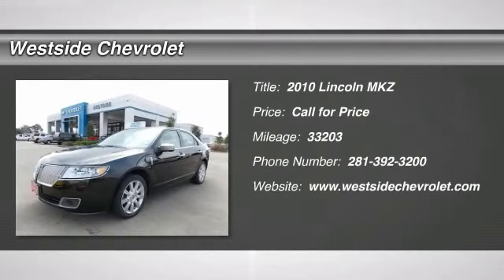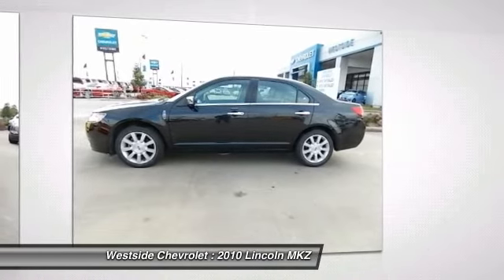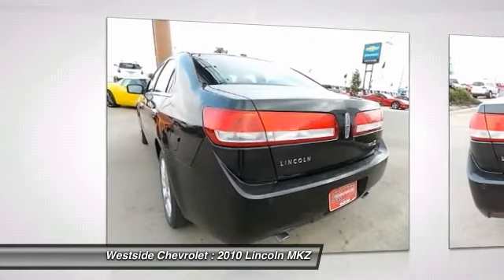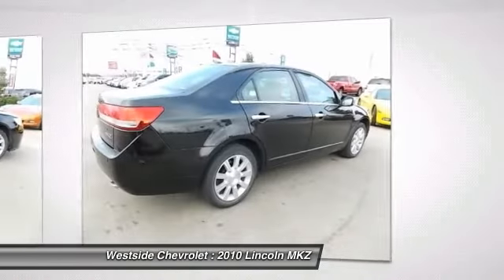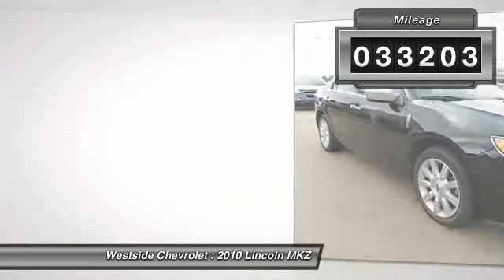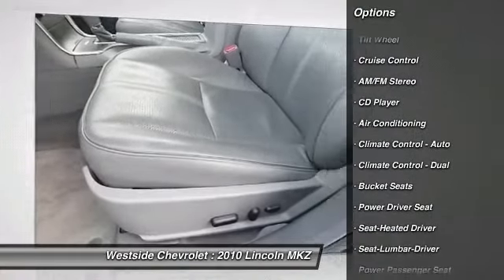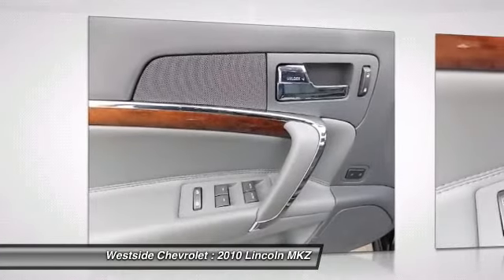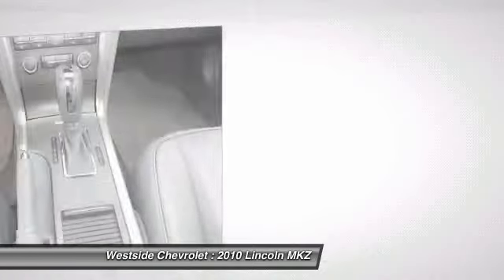2010 Lincoln MKZ Katy Texas P3965AR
2010 Lincoln MKZ

Westside Chevrolet
23001 Katy Freeway

You'll love this 2010 Lincoln MKZ. This is a car you'll want to take home. With 33203 miles, it features Automatic transmission and an exterior color of TUXEDO BLACK METALLIC.